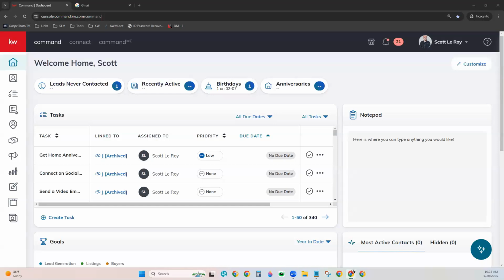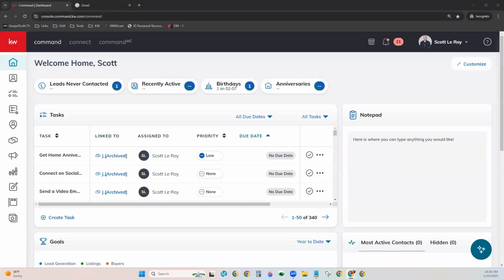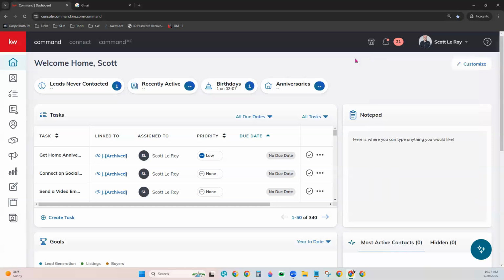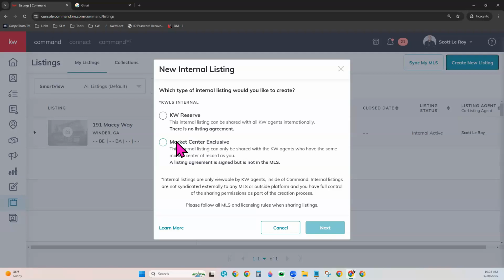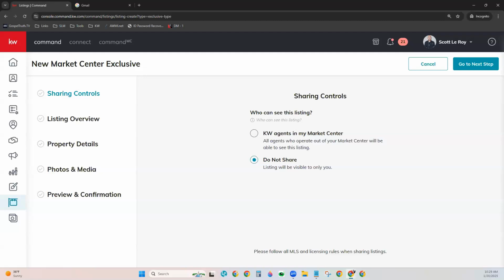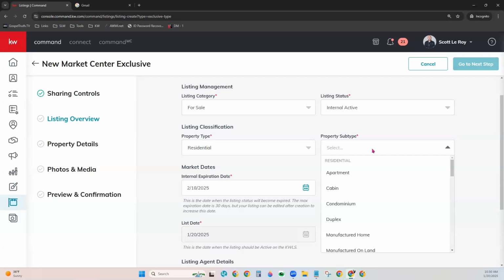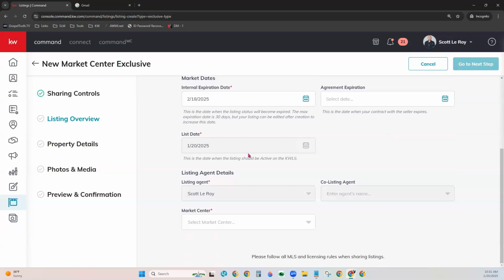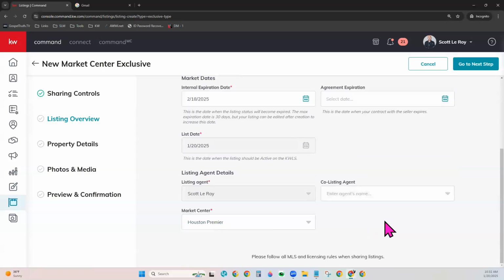Tech Tip: How to Create an Internal Listing in Command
In this video we will go over creating an internal listing in command.